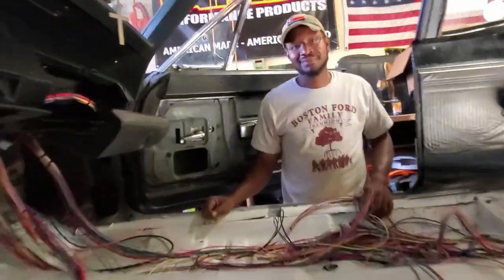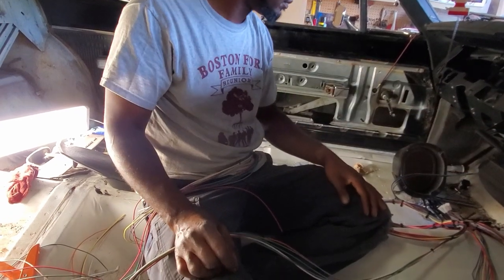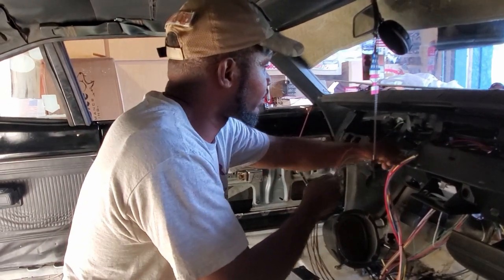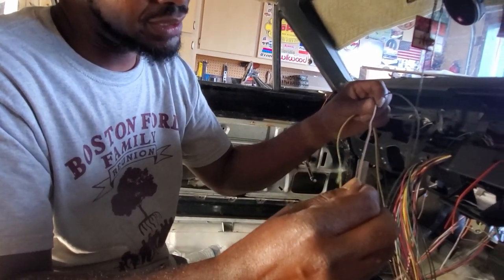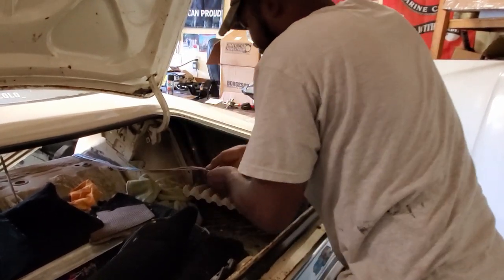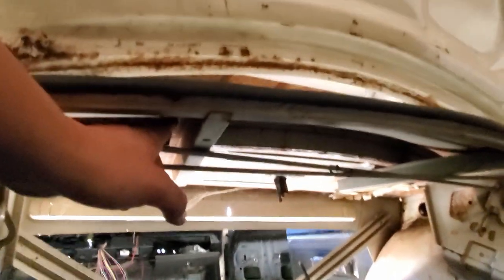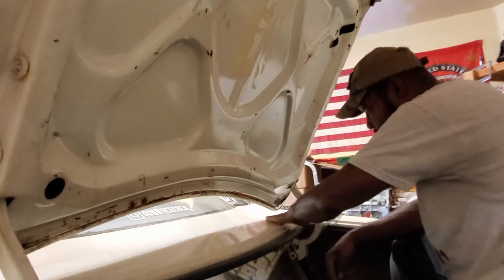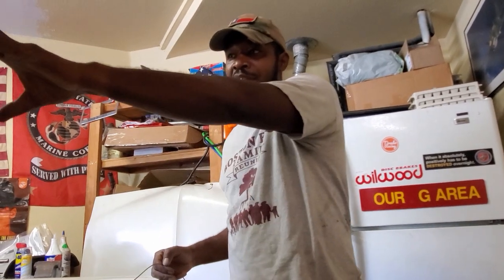70 Coronet Painless Wiring Install Part 2!!!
Welcome back guys! So this time my buddy Rodell, a 20+ year Air Force Veteran and Electrical engineer, came over to help me with the wiring process because it is NOT my strong suit lol. In this episode we get the wires all separated out to their prospective areas and give you a breakdown of the Painless Wiring harness and what our plan to tackle the wiring process is!